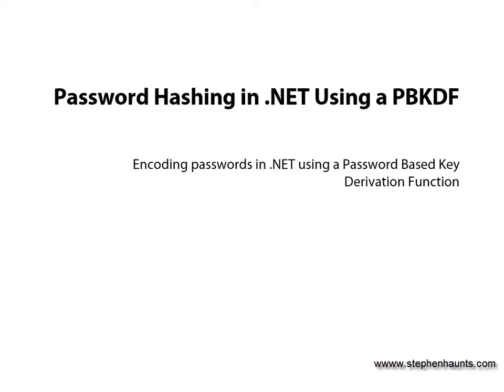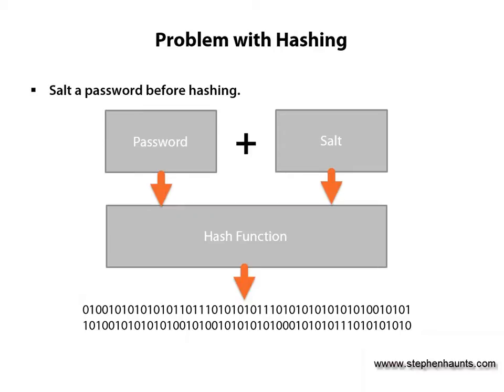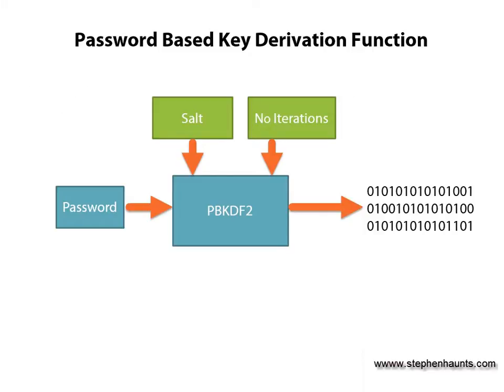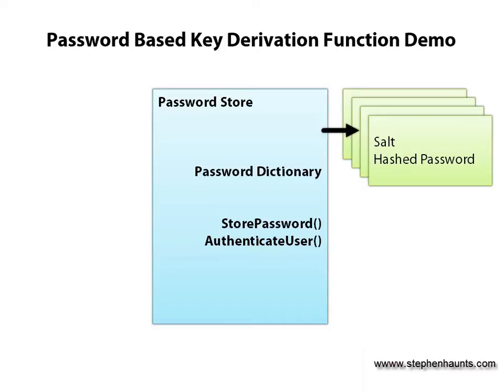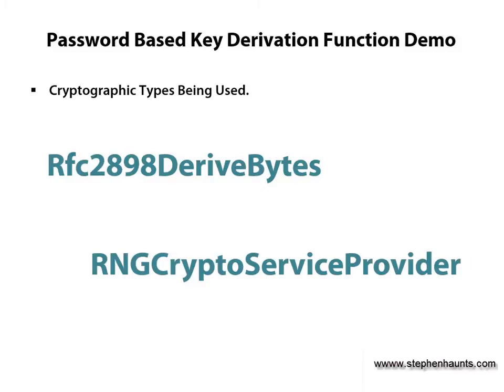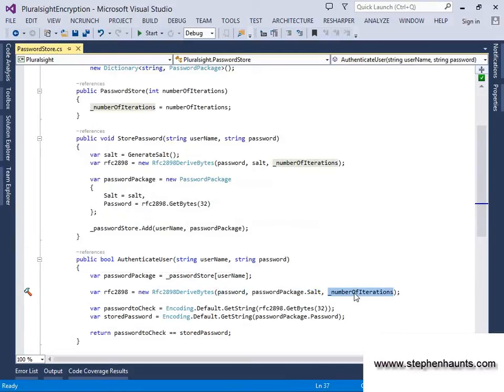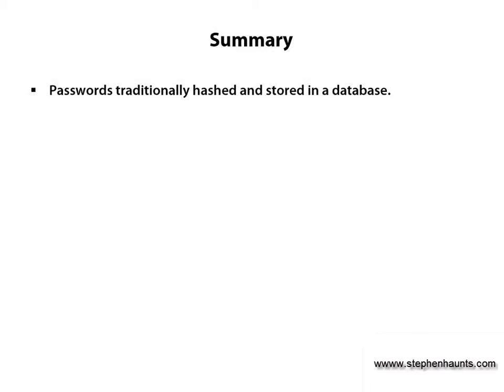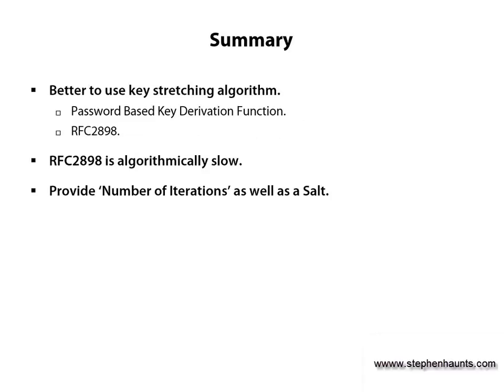PBKDF2 - Password Based Key Derivation Functions in .NET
In this video, I explain what a Password-Based Key Derivation function is in .NET and why they are important for password storage.

A Gentle Introduction to Agile Software Development

A Gentle Introduction to Lean Software Development

A Gentle Introduction to Speaking in Public

A Gentle Introduction to Beating Procrastination and Getting Focused

A Gentle Introduction to Agile and Lean Software Development